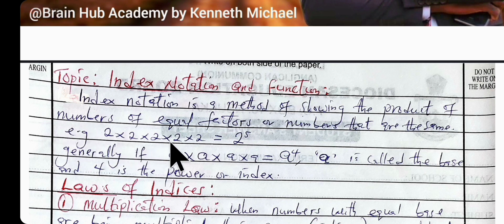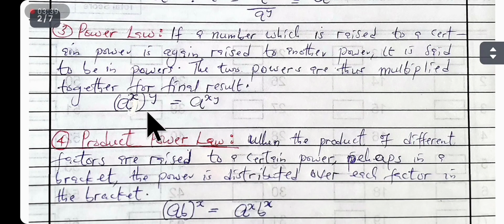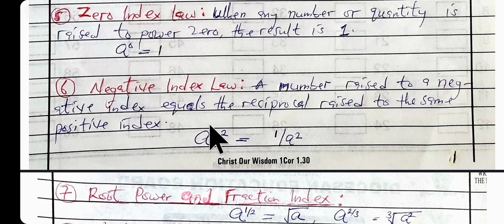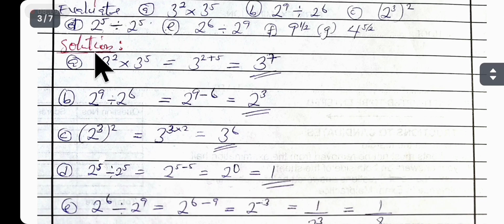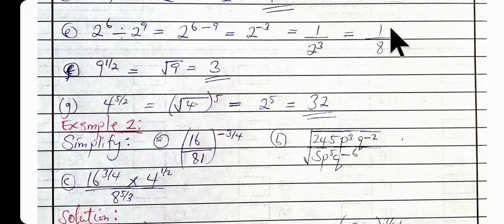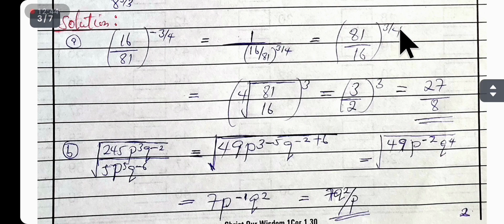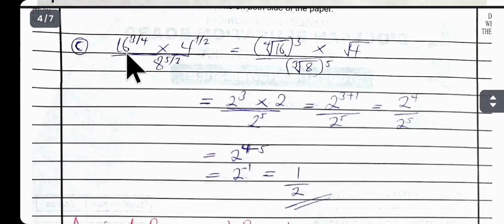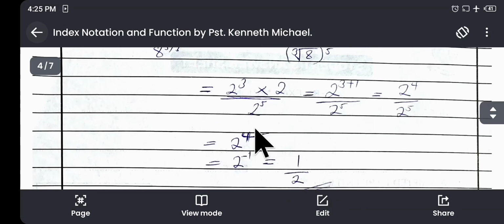Index Notation and Function (indices,laws of indices) by Kenneth Michael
how to solve indices @menorahacademyhub